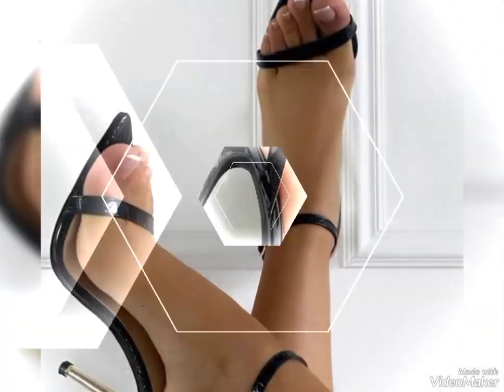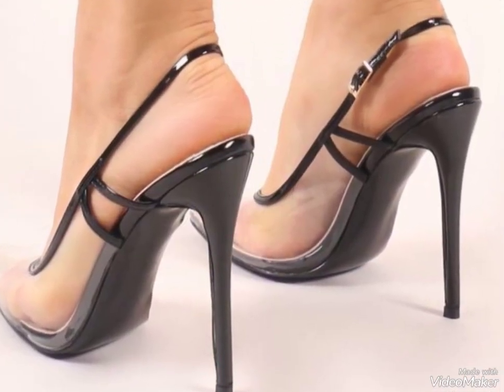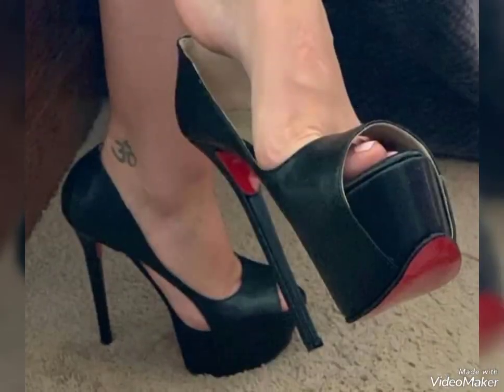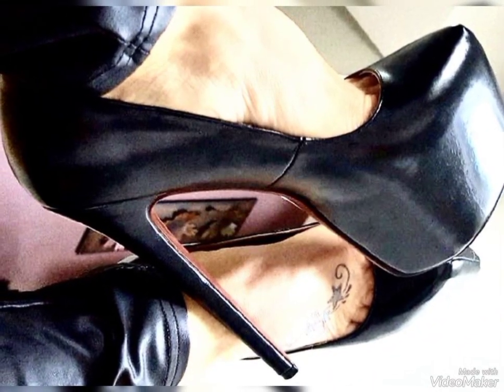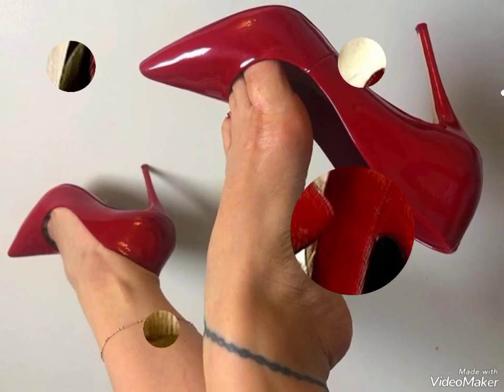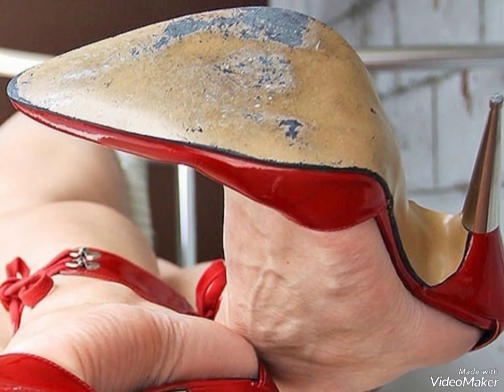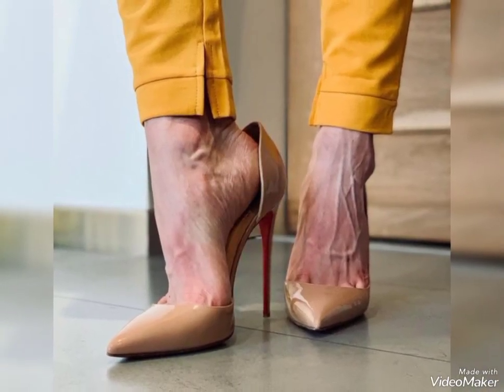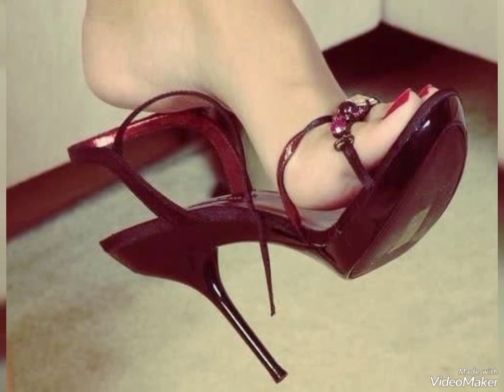Girls New High Heel Sandels Design | Trendy Color Combination And Designer High Heel Sandals